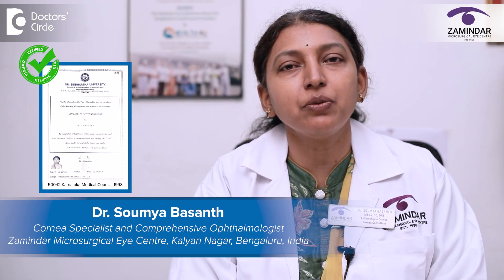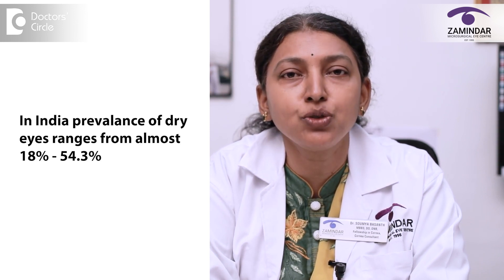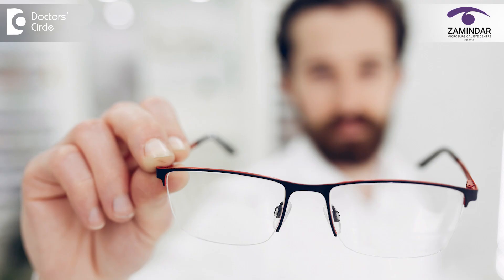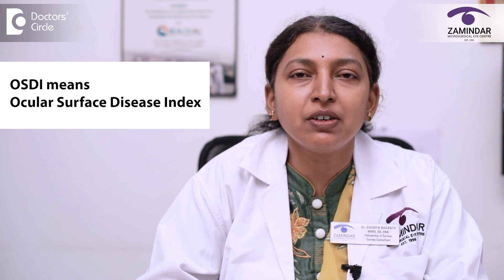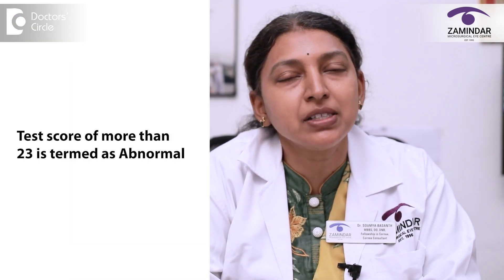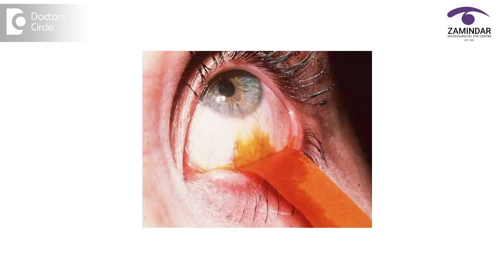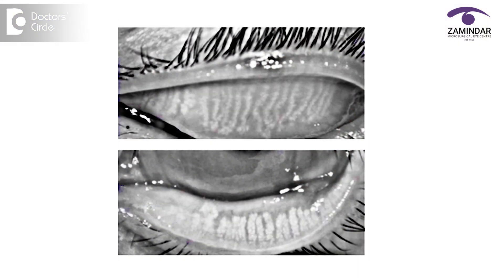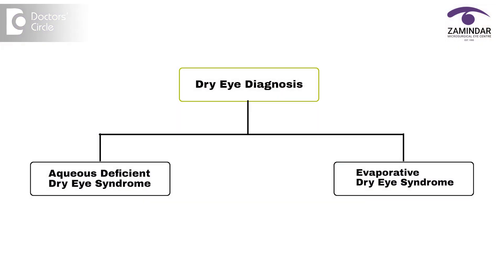The BEST DRY EYE TESTING METHODS & Treatment | OSDI, DEQ 5,NIBUT - Dr.Soumya Basanth|Doctors' Circle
Dr. Soumya Basanth | Phone 📞: (Online & in-person appointment can be booked online or by call) | Cornea Consultant & General Ophthalmologist | Zamindar Microsurgical Eye Centre, Kalyan Nagar, Bengaluru, India | Registration no: 50042 Karnataka Medical Council, 1998
Dry eyes is probably one of the most commonest ocular symptom and often under diagnosed. People with dry eyes come to us with varied symptomatology. With every passing year number of people using the visual display units is growing by leaps and bounds. Even young children are not far behind the global prevalence of dry eyes ranges from almost 5 to 50%. Coming to us a continent that is India it's recorded slightly higher the prevalence is about 18 to 54.3 % . Patients with dry eyes can present to us with varied symptoms like irritation, ocular itching, redness, sore eyes, tiredness towards the end of the day after using prolonged hours of usage of computers or sand, gravel or foreign body sensation in the eye. Commonly seen in this subset of population who use computers for prolonged periods per day. You know they can present to us with the frequent blurring of vision which clears on rubbing of the eyes. Whenever patients with these kind of symptoms present to us in our OPD, we do about the routine examination. First we check the vision best character visual acquity with the glasses without the glasses the near vision is also recorded plus all these kind of patients are handed out an OSDI format. OSDI stands for ocular surface disease index scoring it's a screening test which the patient has to take OSDI screen test is probably the calmest and the most widely used screening test for dry ice of course there are other things like the DEQ 5 question as Speed questionnaire. There are various other ones candies here the scoring pattern we turn the leaflet around and we do the scoring and anywhere a test score of more than 23 is termed as abnormal then a little detailed history is taken as to what ocular medications or systematic medications the patient is using or are they on any kind of hormone replacement therapies a list of all these is taken. A careful slit lamp examination is done taking a look at the meibomian gland orifices, the external adnexa, and an IO examination is also done. A simple in-house dry eye evaluation is done taking a look at the Schimmer's value the T-BUT or the tear film breakup time, tear meniscus height and ocular surface staining is done with fluorescein staining as well as with lisamean and Rose Bengal. After a complete clinical examination we subject the patient to a tear film analysis on a placido based topographer. The tear film analysis takes care of the lipid thickness layer as well as the tear meniscus height and the NI –BUT that is a Non-Invasive Tear Breakup Time. Along with that we do a infrared Meibomography where the meibomian glands are imaged both from the upper lid and the lower lid. So we can take a look at the number of dropouts in the glands or the number of dilated ducts all that can be evaluated whenever patient presence to us with the symptoms of dry eye we do a thorough clinical examination prior to that we do a OSDI screening and a score is summated along with that clinical examination and a dry eye evaluation is done plus advanced Tear Film examination along with meibomography is also done. Finally there's all these things a does or help us to come to a conclusive diagnosis whether it is an aqueous deficient dry eye syndrome or evaporative dry eye. Our management is basically based on the underlying pathology.